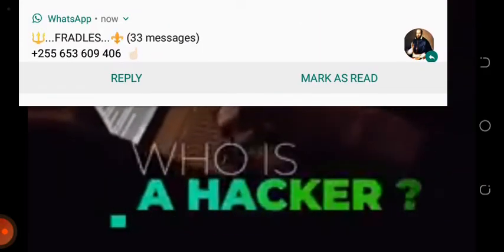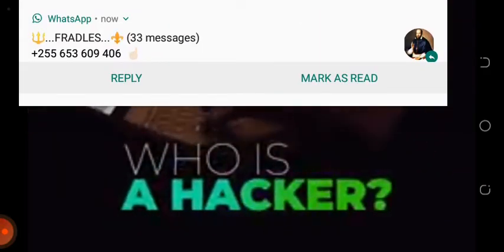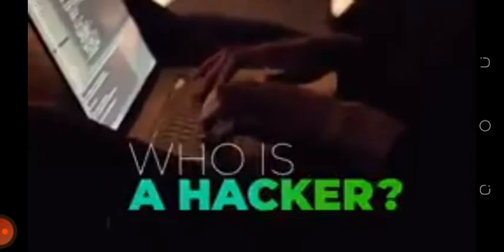How to become a hacker 😁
Learn to Bea hacker by using Kali Linux andorher systems that will help you crack and abuse the internet 💥😁.  .